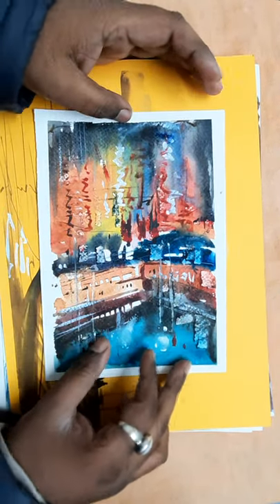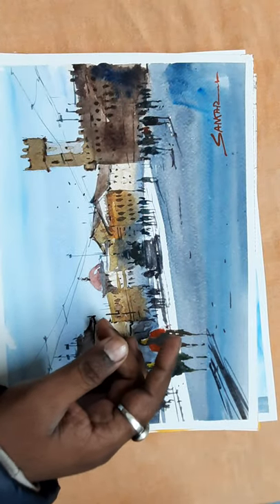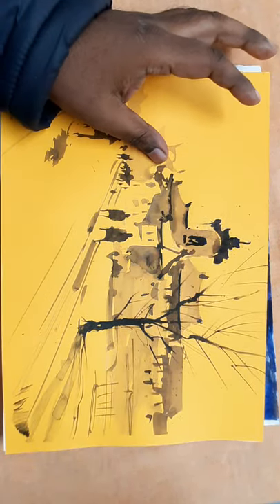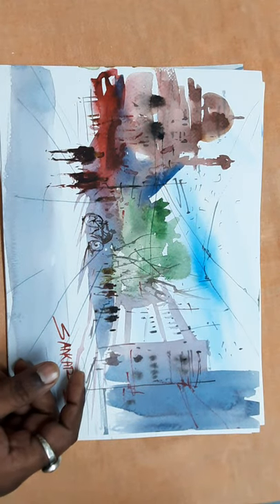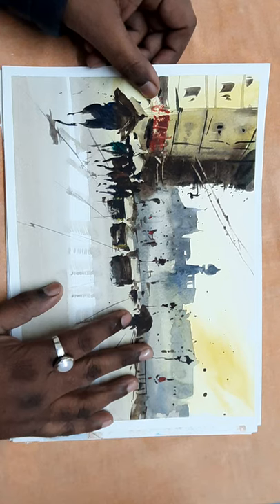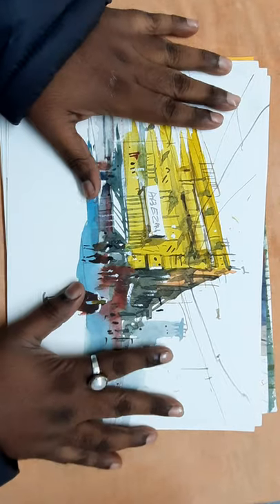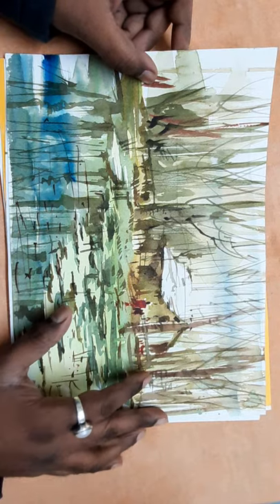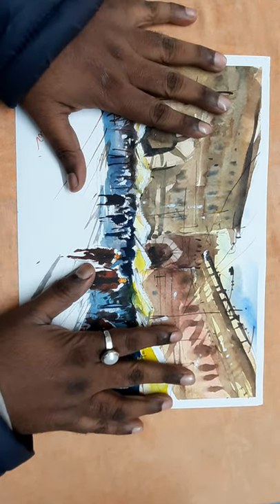50 Masterpiece watercolour painting by Sankar Thakur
Please share my art, story, and knowledge to art lovers and friends.